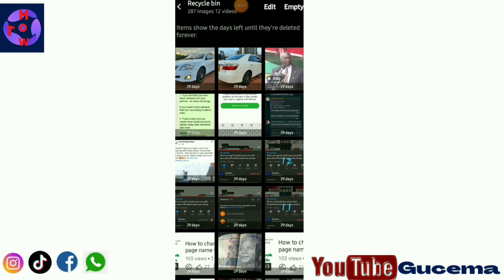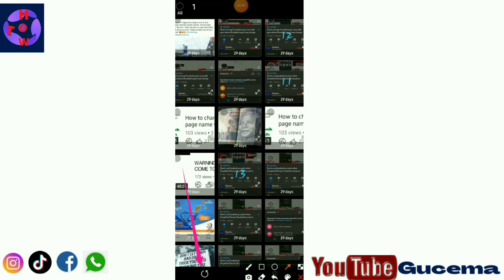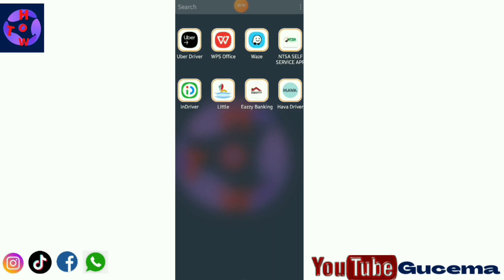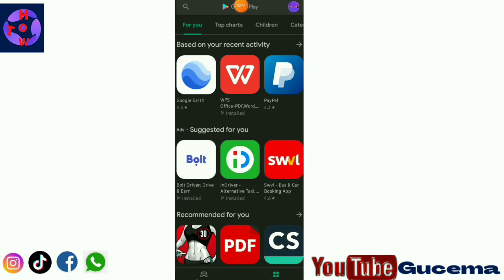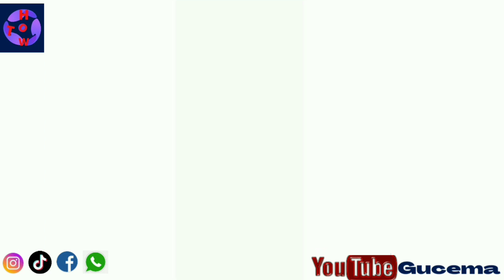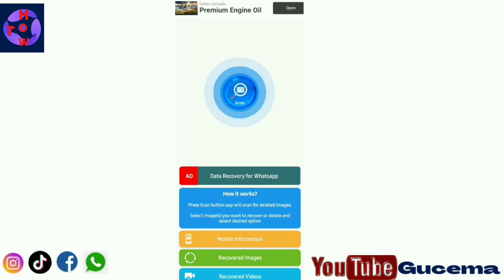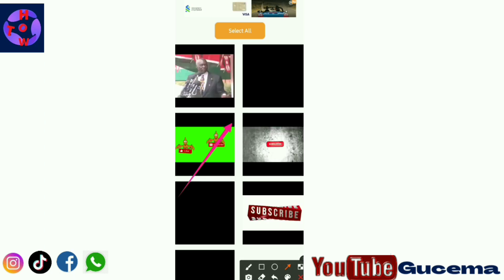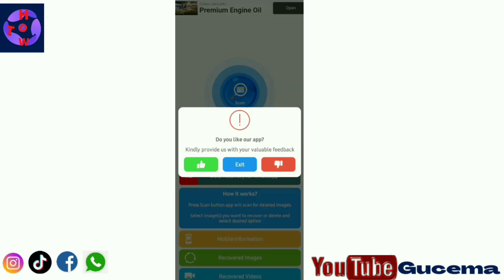How to retrieve deleted videos/Recover deleted videos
Tutorial video accompanied by audio explanations.
Follow this video and know how to retrieve deleted videos with your smartphone/How to recover deleted videos on android.

 Here's  the playlist of collection of all my  videos.Feel free to watch your favourite

Gucema tech.